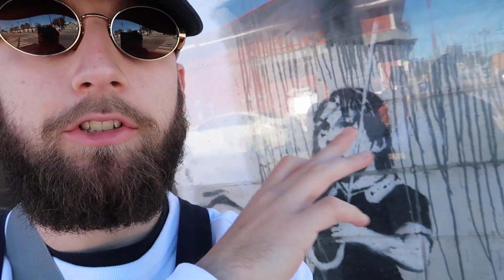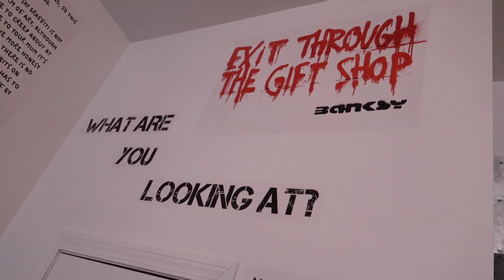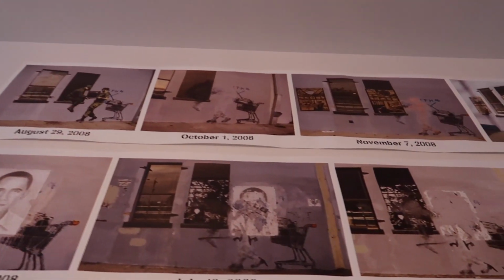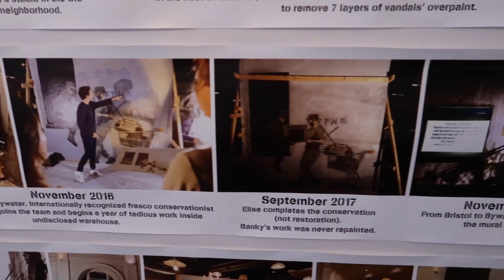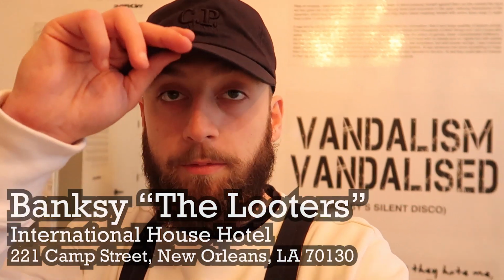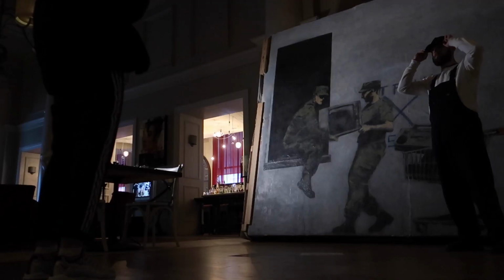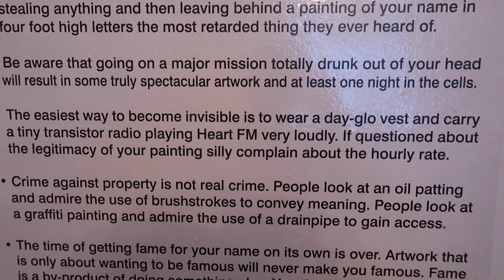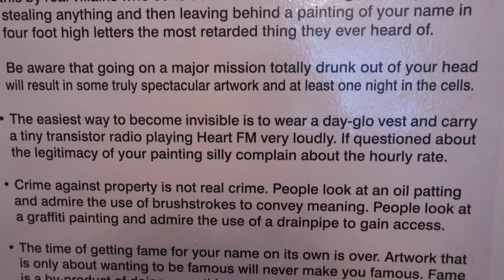Walking the streets of New Orleans (Finding Coven House AHS & ALL the Banksy Murals)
Follow us around the city of New Orleans where we find all the Banksy art that has survived in the city from the collection of works that were discovered in 2008.

In 2008 the UK graffiti artist Banksy snuck into the city of New Orleans, 15 different works were uncovered however from the research we did only 2 of them remain 'out in the open' and can be found on the streets, with the majority destroyed or vandalised.

We also visited Buckner Mansion, the house used in American Horror Stories "Coven House"

Banksy "Umbrella Girl"

1434 N Rampart St, New Orleans, LA 70116, United States

American Horror Story "Coven House"

1410 Jackson Ave, New Orleans, LA 70130, United States

Banksy "The Looters"

International House Hotel
221 Camp St, New Orleans, LA 70130, United States